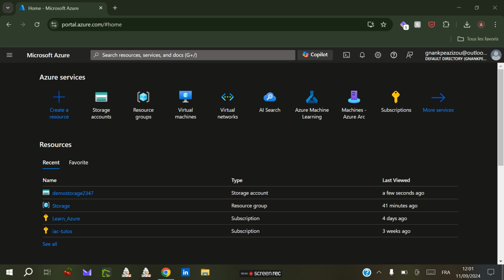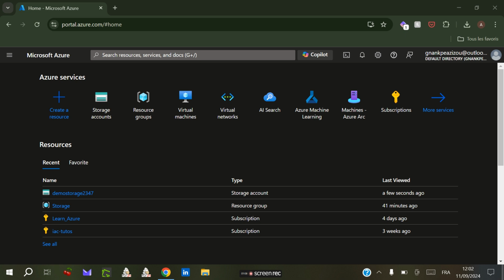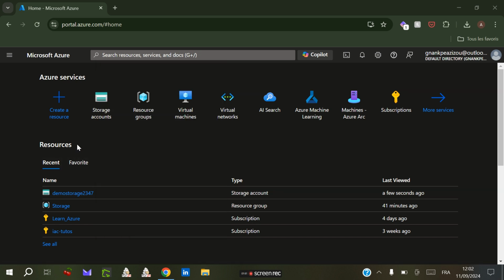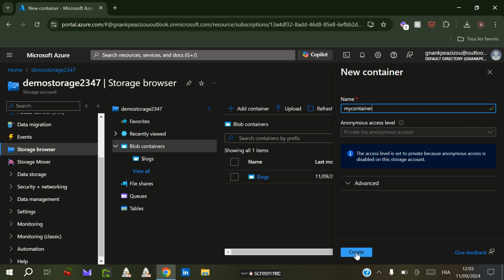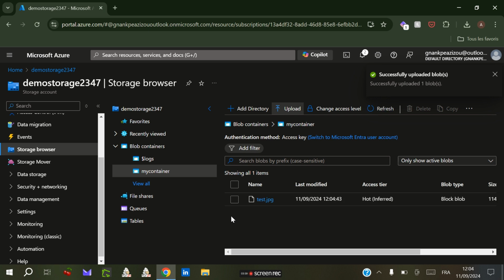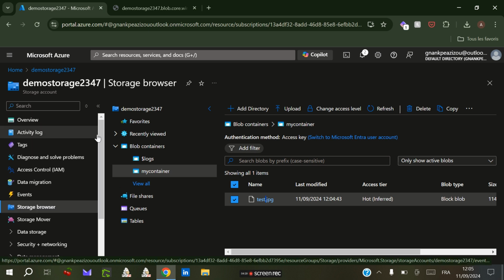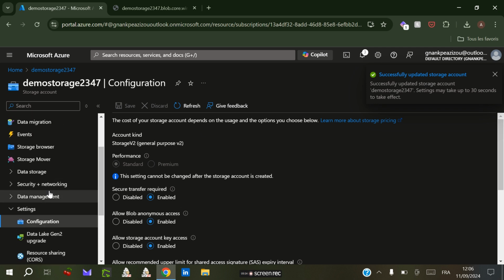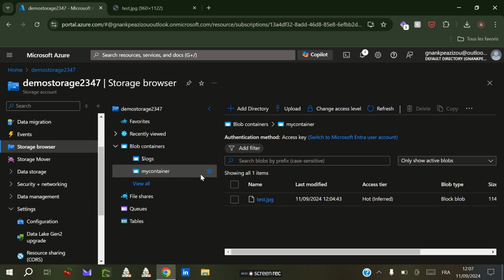How to Create a Blob Container in Azure Storage Account: Step-by-Step Guide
In this video, I’ll walk you through the process of creating a Blob Container in an Azure Storage Account. You'll learn the step-by-step process, including a hands-on demo in the Azure portal. Whether you're new to Azure or looking to sharpen your skills, this video is a great resource.

Before you begin, make sure you've created a Storage Account. If you haven't yet, check out my previous video on [How to Create a Storage Account in Azure]